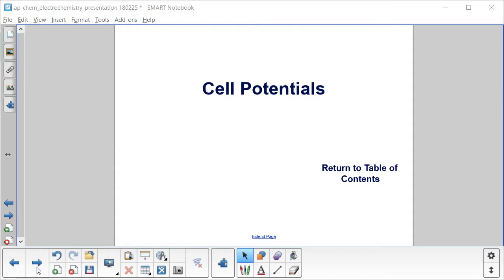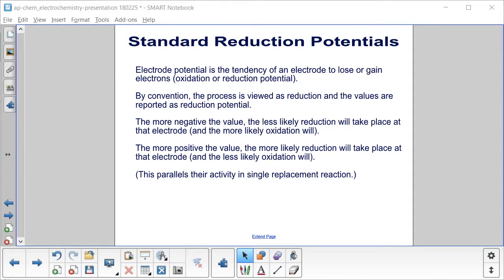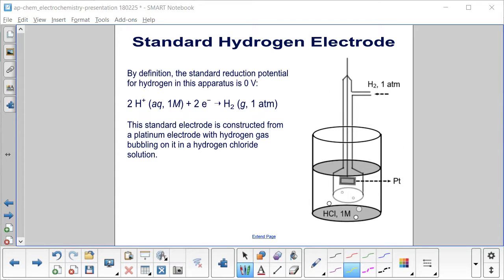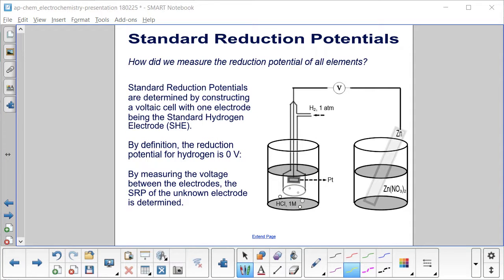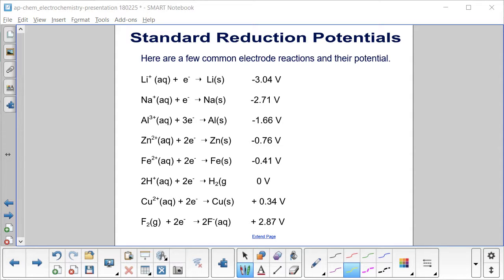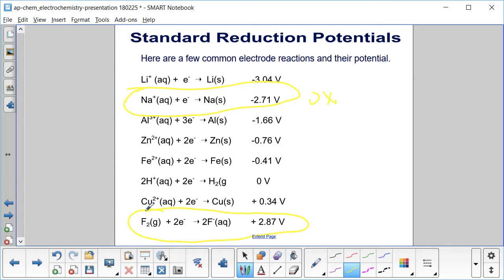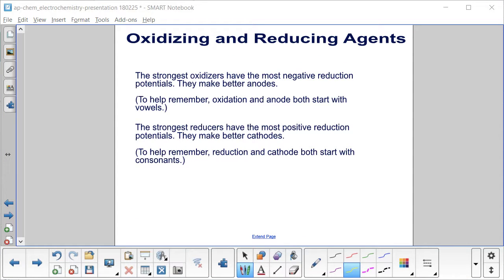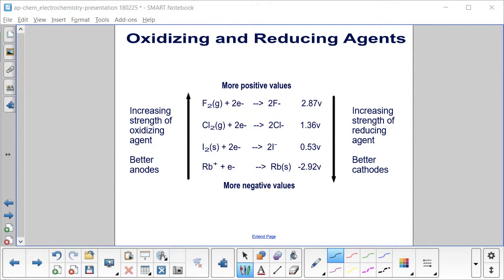Cell Potentials Part 1